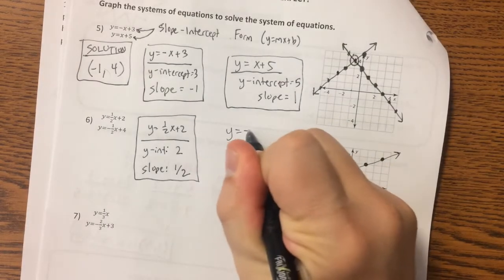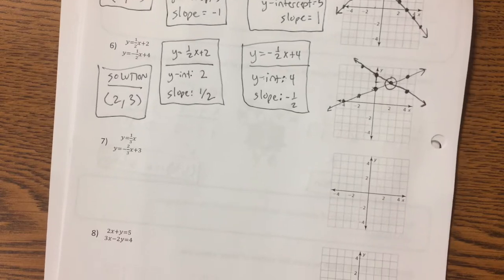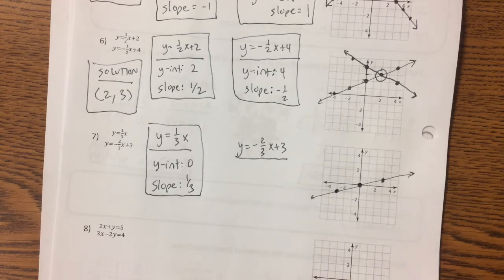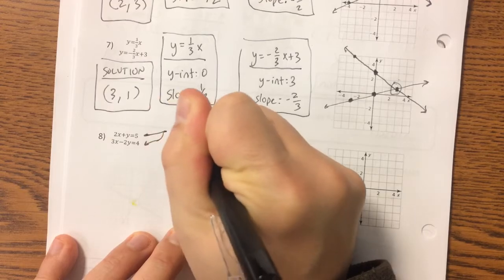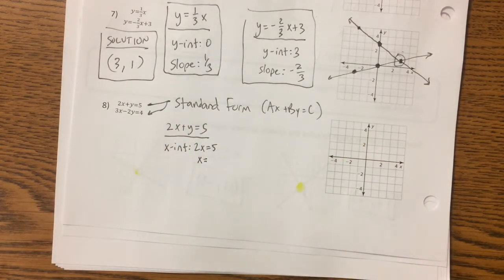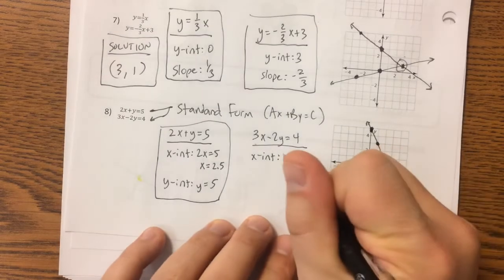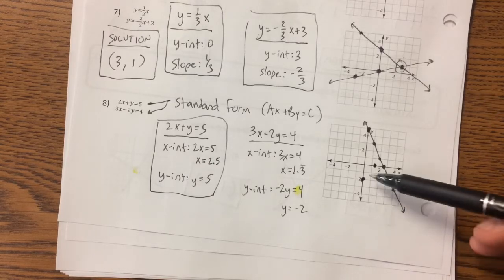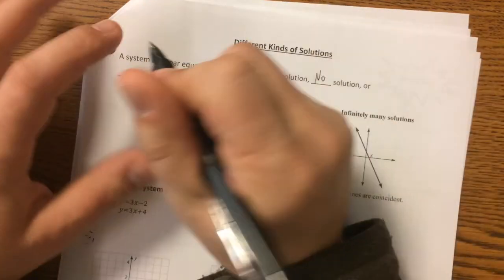algebra 1 | lesson 6-1 | solving systems by graphing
how to solve a system of linear equations by graphing and finding the point of intersection